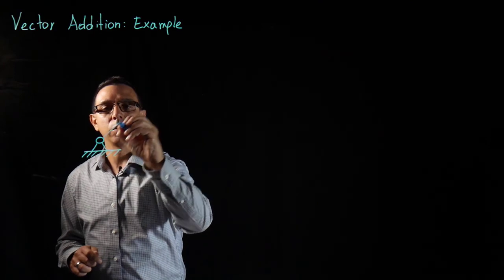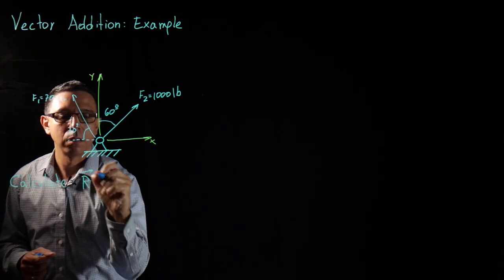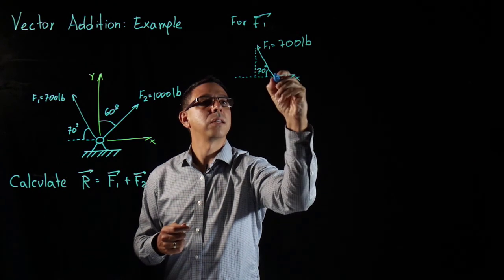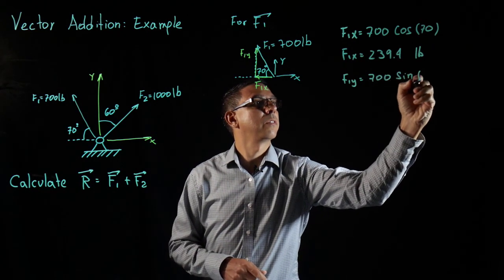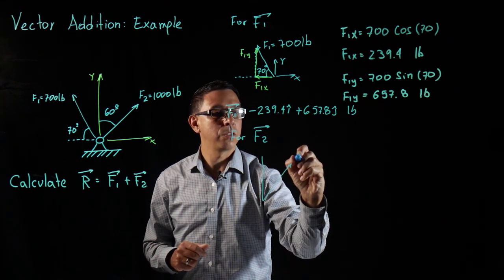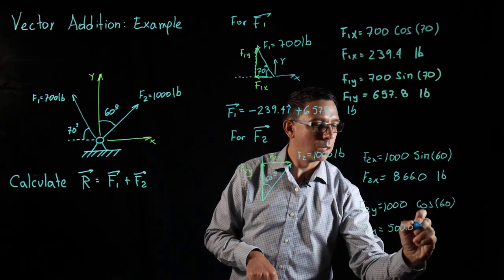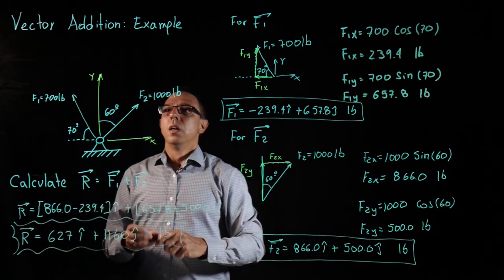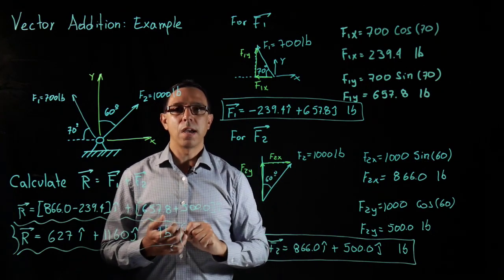Vector Addition (Cartesian vectors): Example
This video is an example of vector addition within the context of statics.